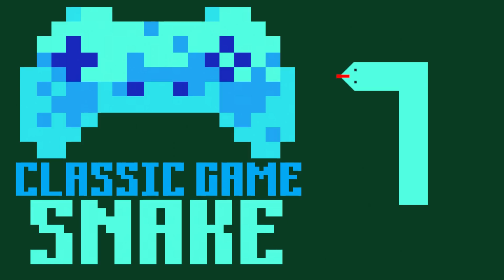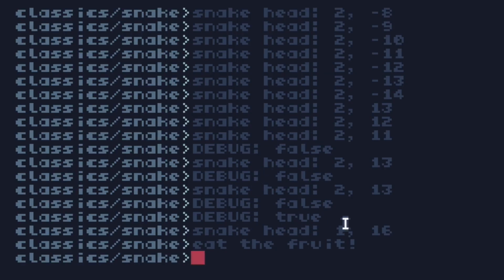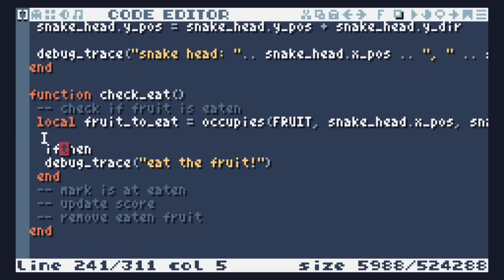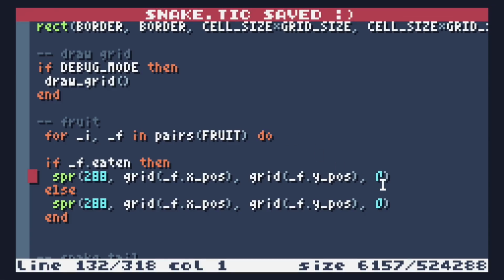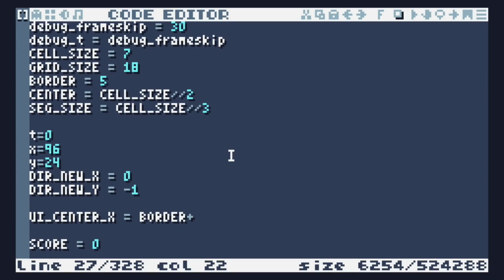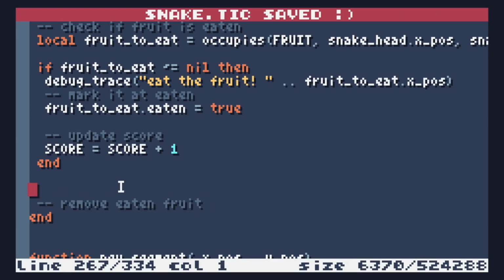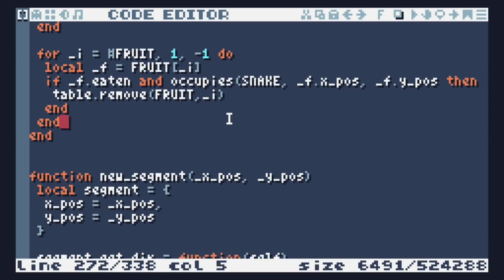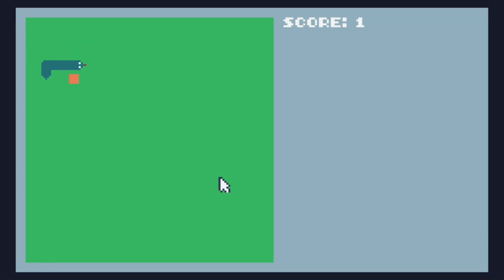Making Snake in TIC-80 - Part 7, Eating and score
Eat the fruit and increment the score.

Chapters:
00:00 - check_eat()
08:15 - Score
11:14 - Remove eaten fruit
16:26 - Place new fruit